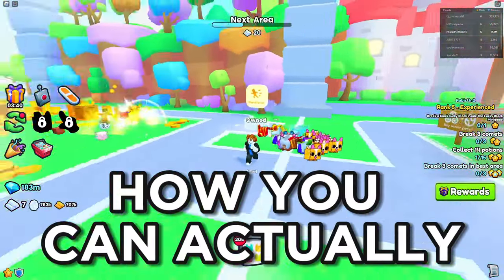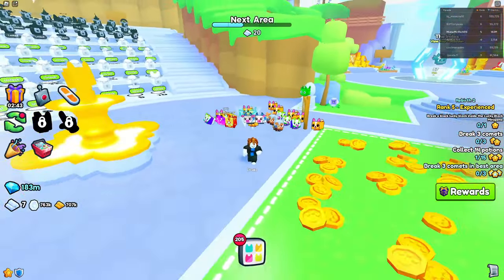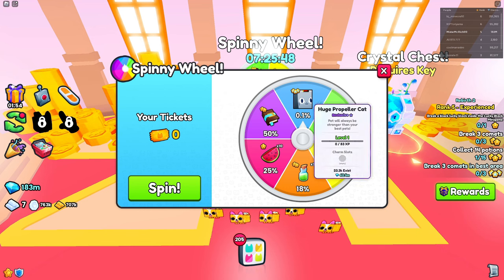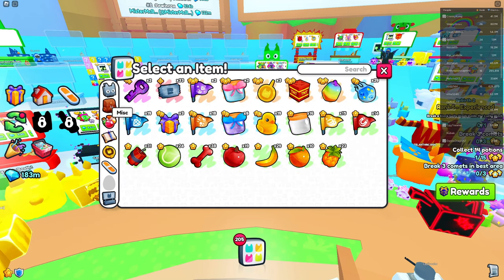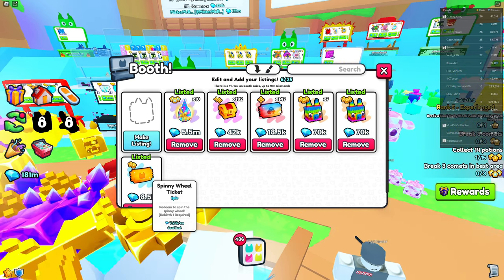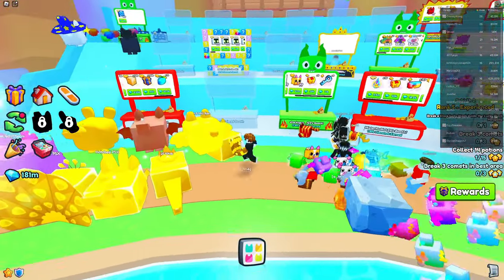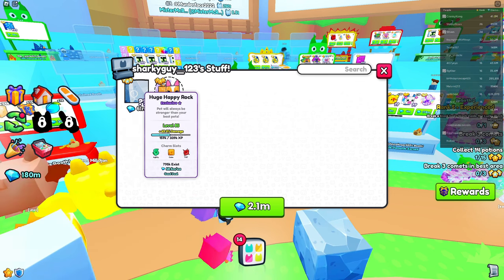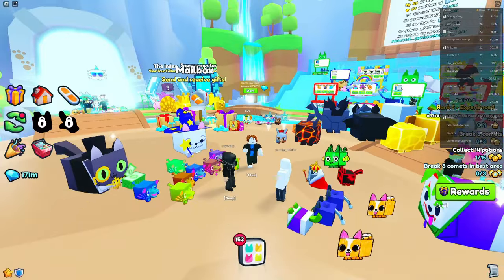✨EASIEST WAY TO GET YOUR FIRST HUGE PET IN PET SIMULATOR 99 + Huge Giveaway 😎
In this video, I show you the BEST way to get your FIRST EVER huge in Pet Simulator 99! Using this method, you will not only get a huge, but get rich as well, eventually leading to a titanic pet!

0:00 Intro
0:05 How To Get Your First Huge
5:23 Outro